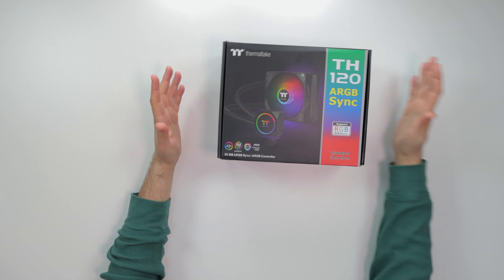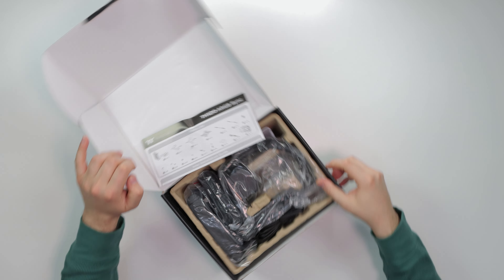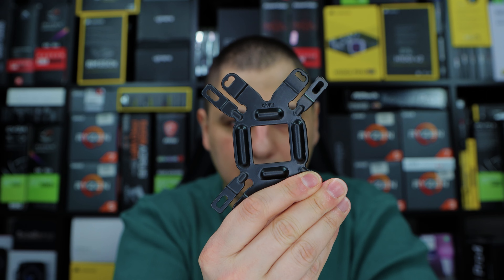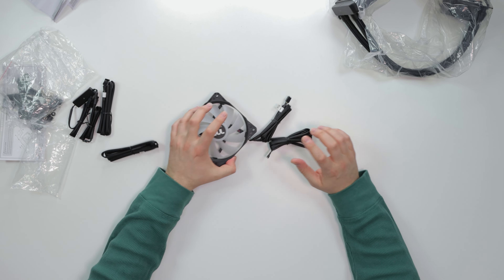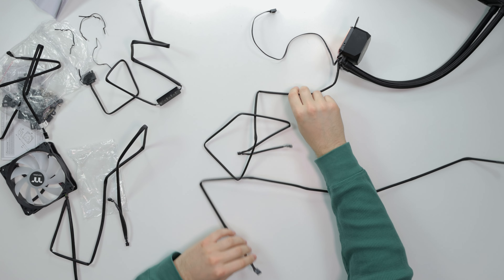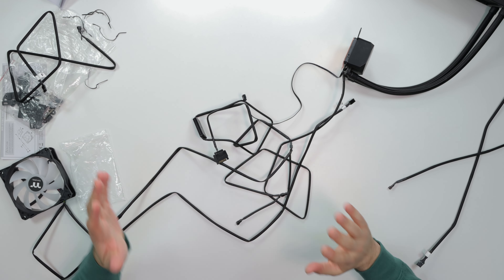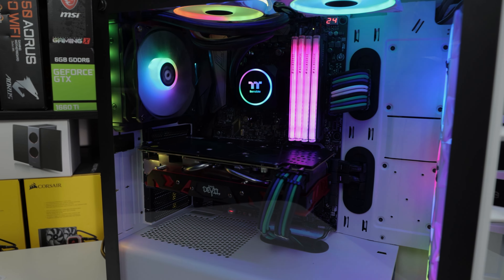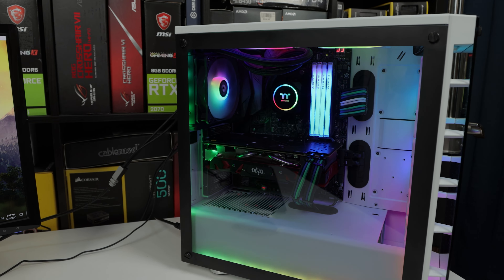Thermaltake TH120 AIO Review - Install Guide & Temps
Is a aircooler better than an 120mm AIO? Today Kosher is taking a look at a AIO from Thermaltake its their TH120. All of the specs for this product will be below. As always let me know what you guys think of this air cooler in the comments ✌&💗

- Thermaltake TH120 AIO
- aigo AT240 240mm
- ID COOLING SE 234
- Enermax ETS T50
- Vetroo Lurker V360 AIO

Specs:👇
WEIGHT: 1430 g
Rated Voltage: 12 V / 5V
Rated Current : 0.37 A / 0.12A
Motor Speed : 3300 R.P.M
WATER BLOCK:
Material: Copper

FAN:
Dimension: 120 x 120 x 25 mm
Speed: 1500 RPM
Noise Level: 28.2 dB-A
Rated Voltage: 12 V & 5 V
Max. Air Flow: 59.28 CFM
Max. Pressure: 1.31 mm-H2O
Connector: 2510–4 Pin , 5 V ARGB header–3 Pin

TUBE:
Length: 400 mm
Material: Rubber
RADIATOR
Dimension: 153x 120 x 27 mm
COMPATIBILITY:
Intel LGA 1200/1156/1155/1151/1150
AMD FM2/FM1/AM4/AM3+/AM3/AM2+/AM2

Timestamps
00:00 Kosher intro
1:31 Unboxing
6:01 Install guide
8:27 AIO Installed
9:41 Noise Test
10:07 idle Temps
10:25 Max Load Temps
10:46 Noise Test
11:02 Max Load With Valley
*Hit me up @*
*I Graduated From YouTube University*🤣🤣🤣